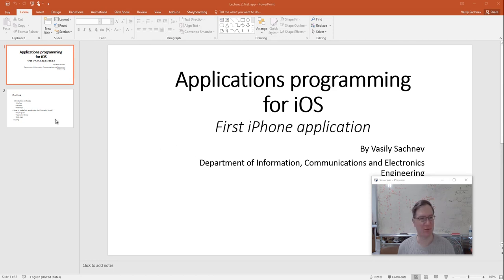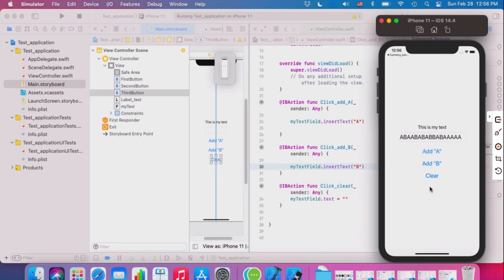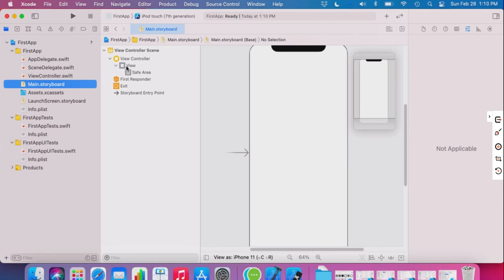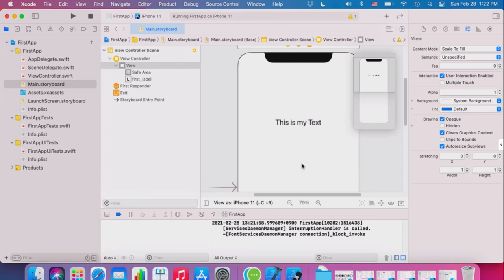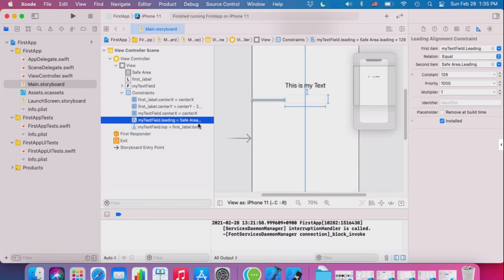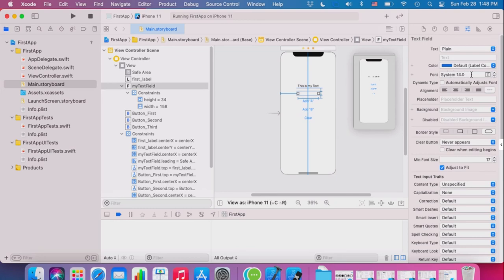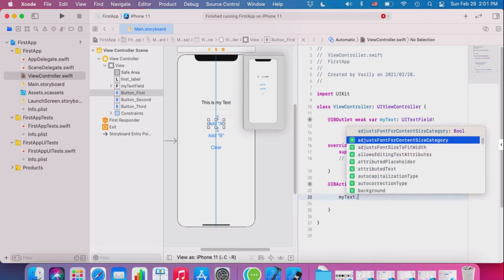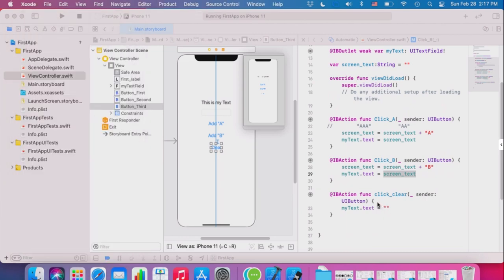iOS programming. First application.